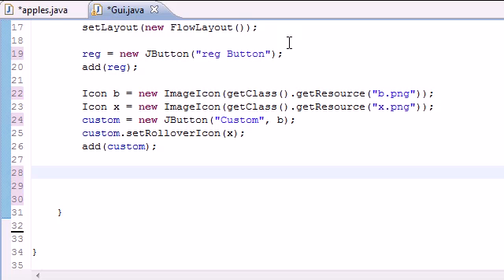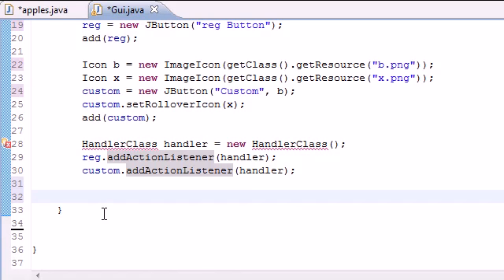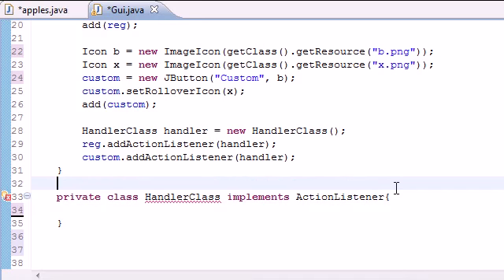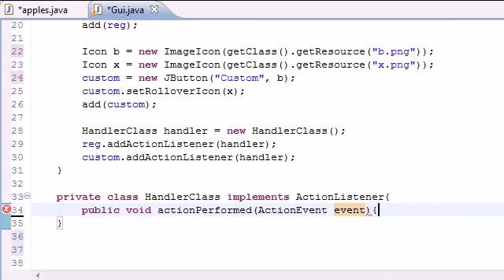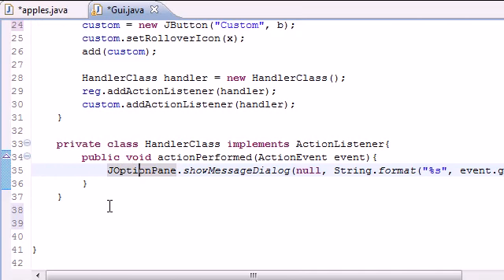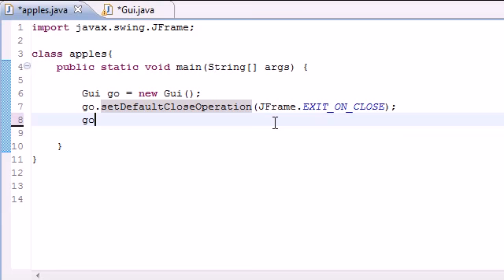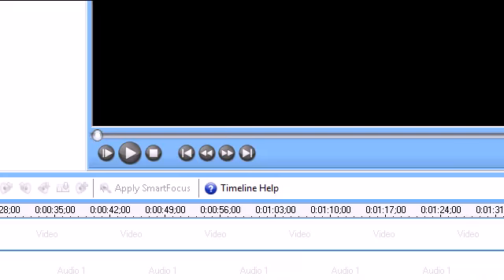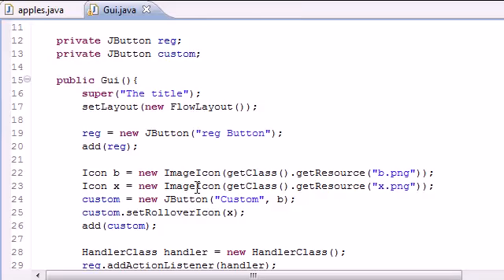Java Programming Tutorial 63 JButton Final Program